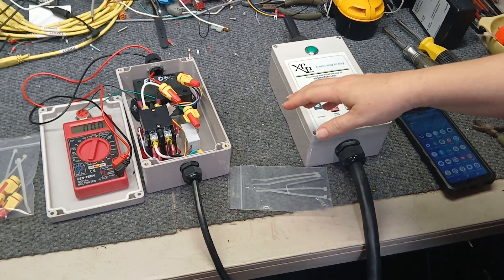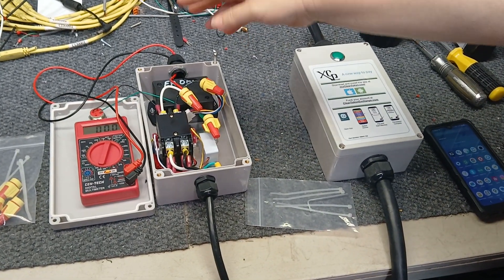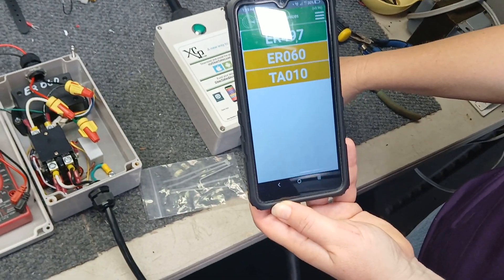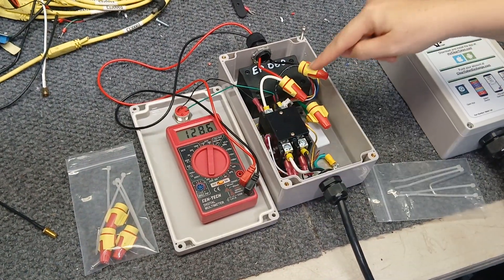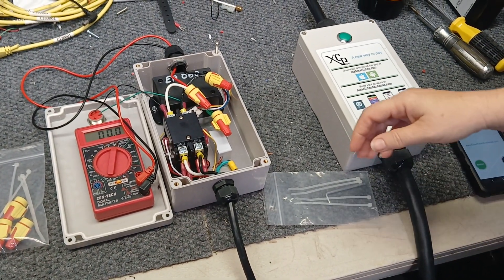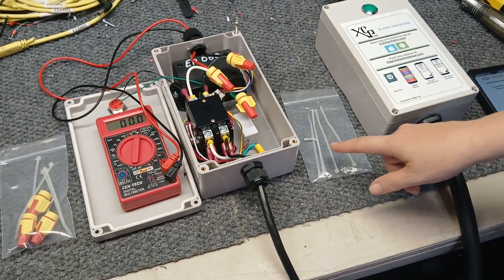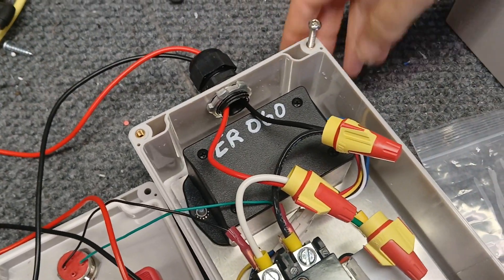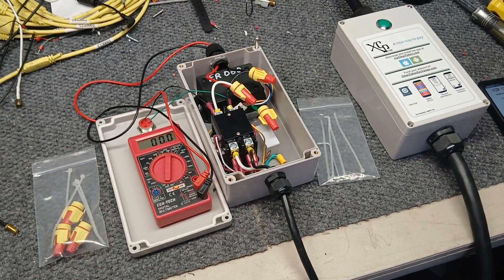XCP Corp VendaVolt 110~220 Volt Electricity Timer Cashless Visa & MasterCard Payment Station.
Easy Installation Of The XCP Corp VendaVolt Electricity Timer Cashless Payment Visa & MasterCard Cell Phone App 110 & 220V Station.  Cut off the power plug from the machine line cord.  Strip back the wires and insert through the black gland to secure the cord.  Connect with the supplied wire nuts to the matching color wires within the VendaVolt enclosure.  Takes only minute to install.  No special electrical knowledge is required!